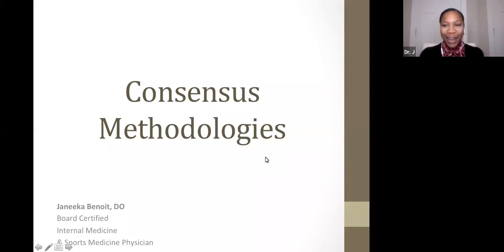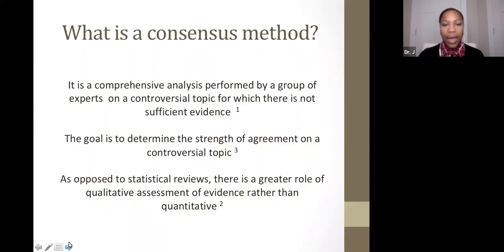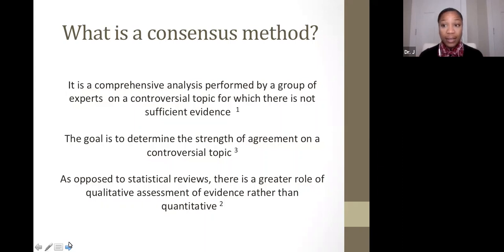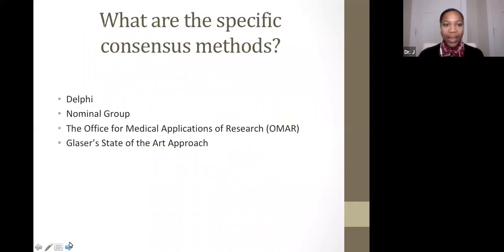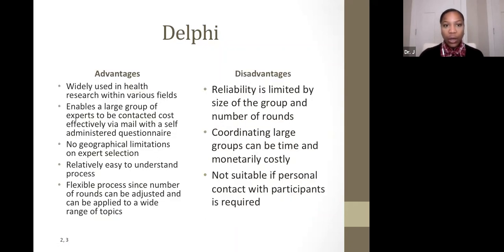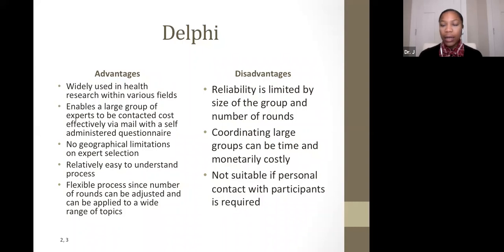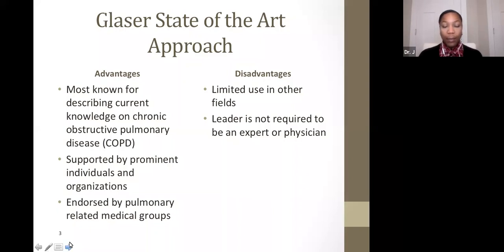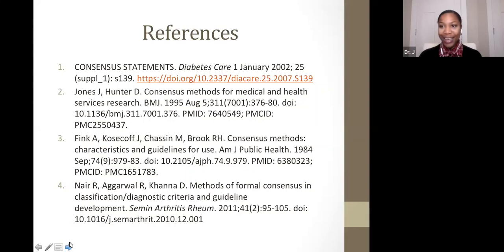Consensus Methodologies Overview with Dr. Janeeka Benoit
AMSSM's Dr. Janeeka Benoit provides an overview of Consensus Methodologies as part of the AMSSM Publications Training and Development Series.